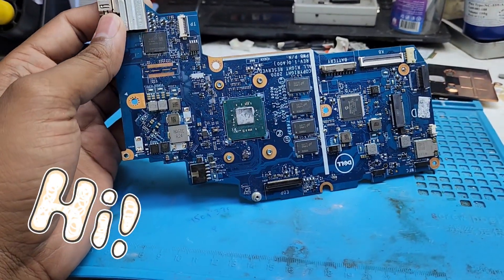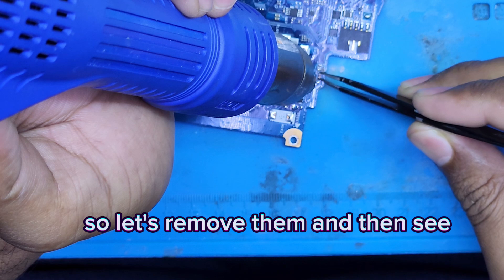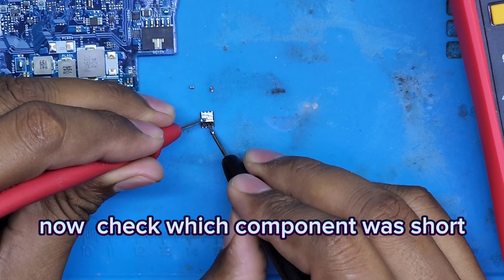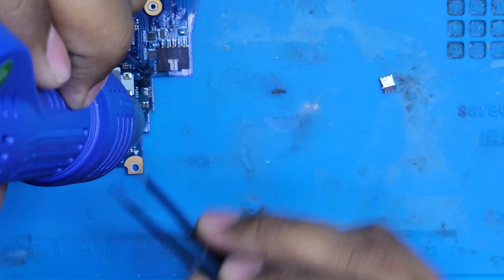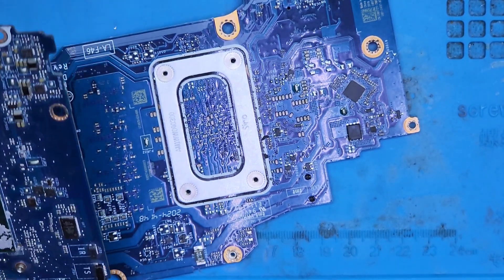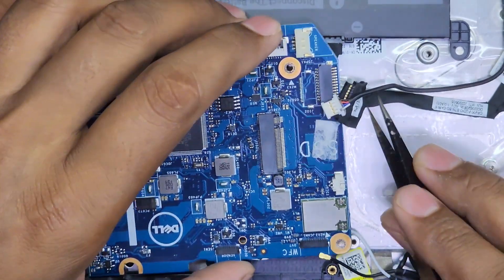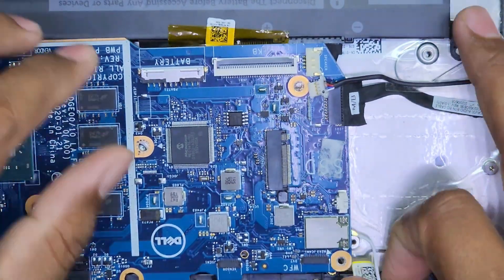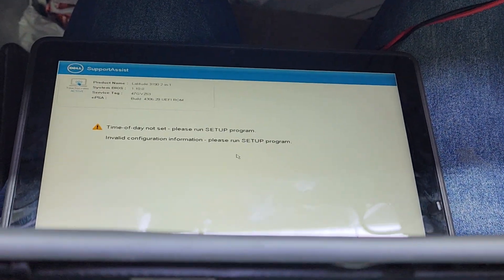Dell dead laptop fixed. short motherboard repaired.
we will fix dead dell laptop. Dell 3190.
This video Is for learning purpose.

more laptop repair videos will be uploaded here so please subsucribe our channel to learn more.